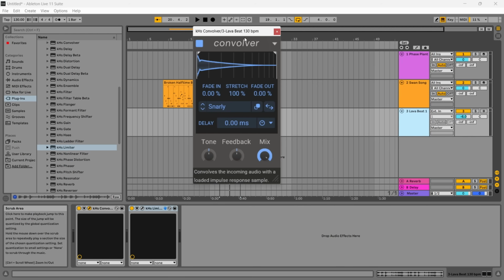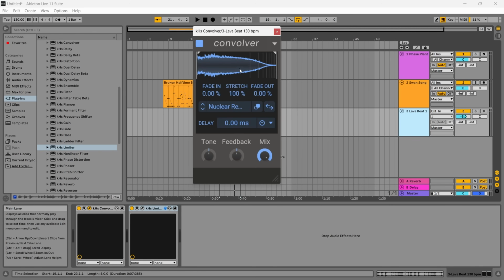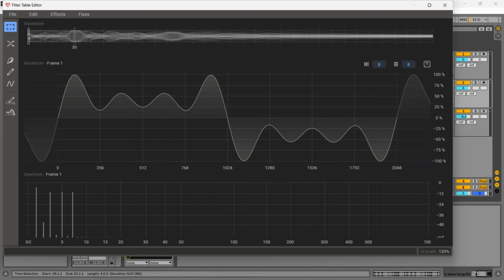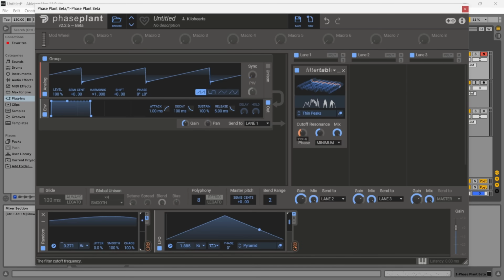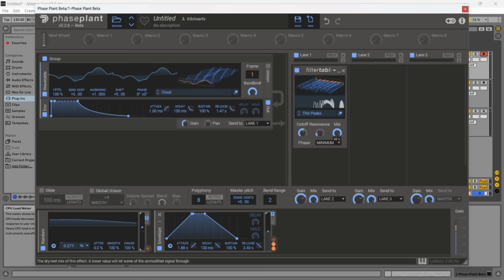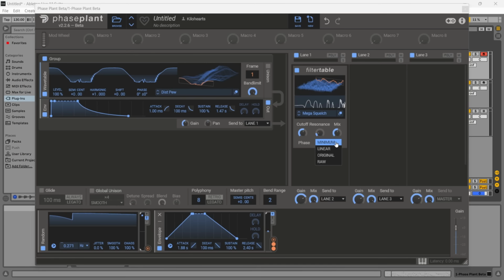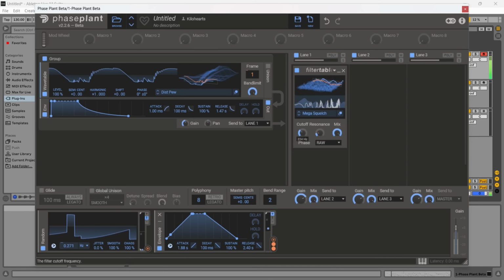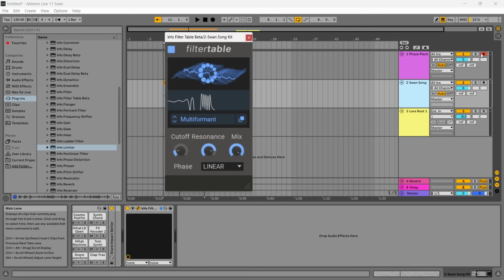Filter Table Walkthrough Video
Filter Table is included in the Kilohearts Subscription at no extra cost. A perpetual license with free lifetime updates is available for just $39. If you already own any Kilohearts plugins make sure you log in to check your upgrade offer to Kilohearts Ultimate.

Filter Table lets you create sweeping filter effects by scanning through wavetables. The characteristic of the table's sound will be turned into a filter and applied to your sound.

Make creative filters from wavetables. Screech, howl, distort, and wail with all your existing wavetables, the new Filter Table collection, or custom wavetables you design yourself, or covert from samples. Almost anything you can imagine can become a rich, detailed, spectral warping filter.